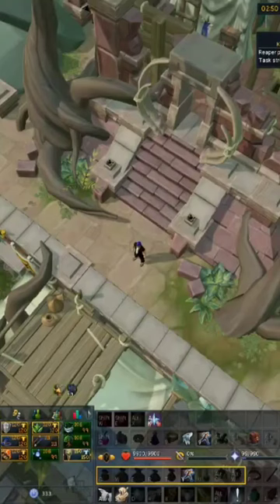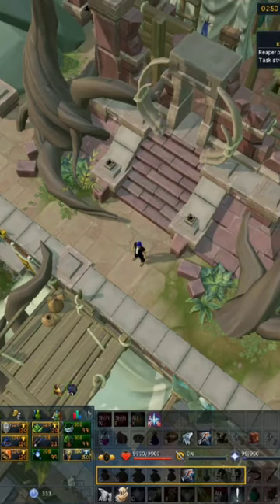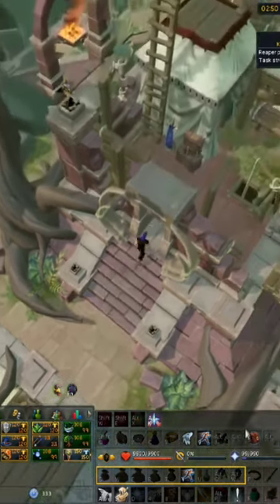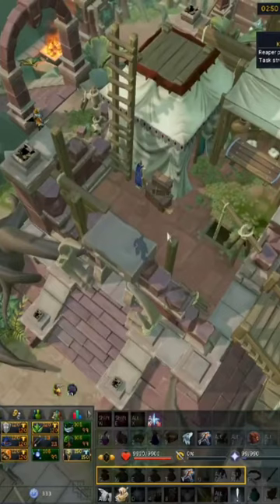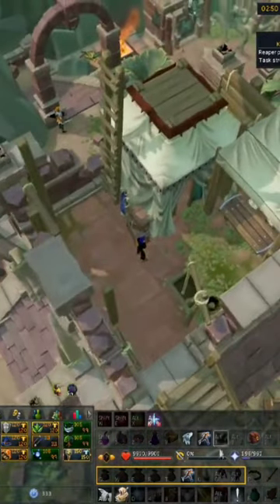Permanent skill cape buff : Runescape 3 Tips and Tricks #67